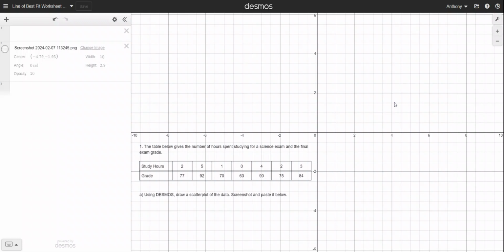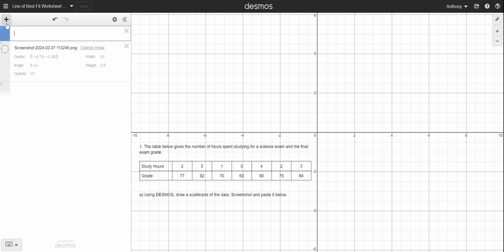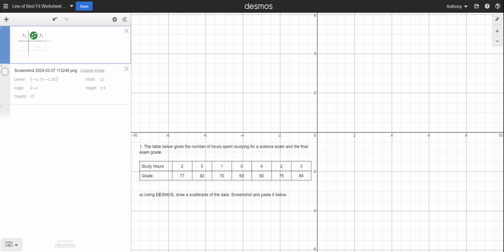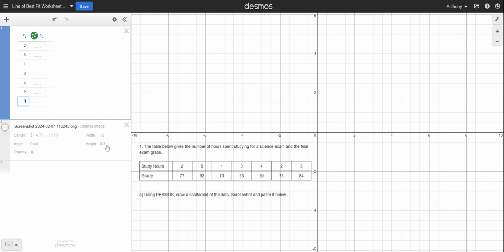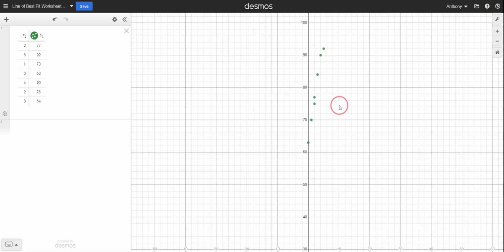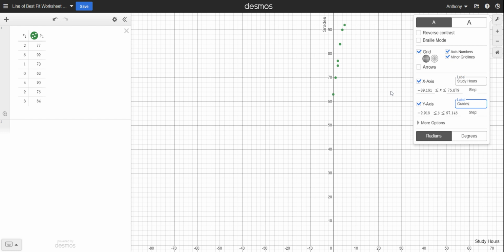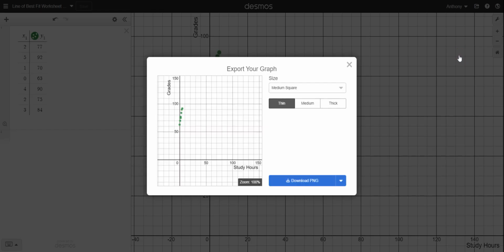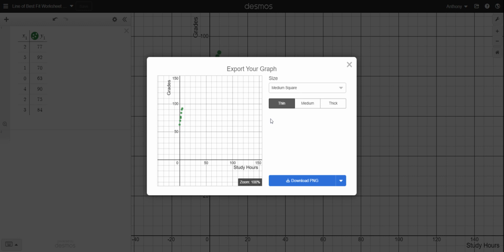How to create a scatterplot in DESMOS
Step by step instructions on how to create a scatterplot from a table in the DESMOS graphing calculator. Also included is how to download an image of the graph to upload to an assignment.